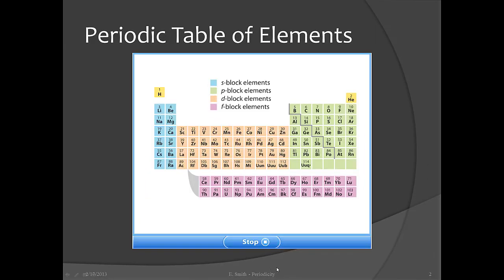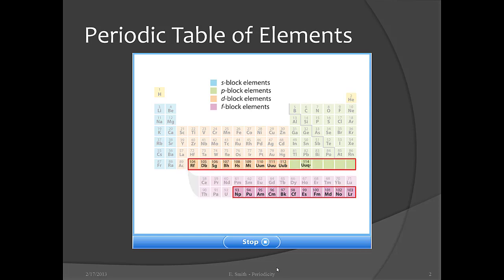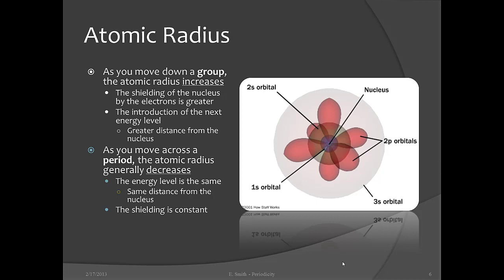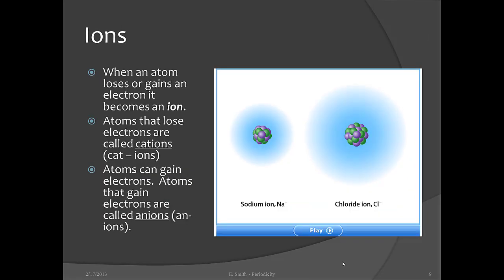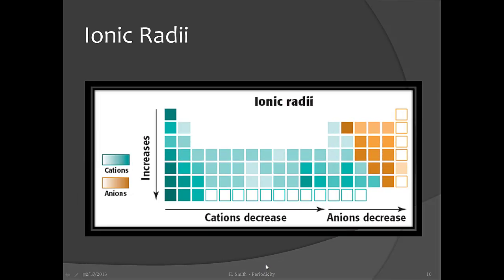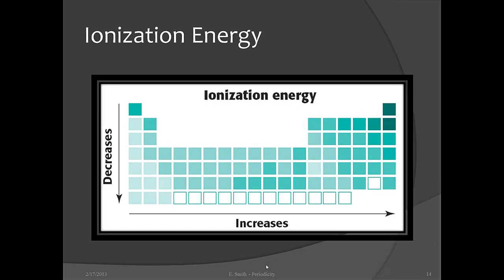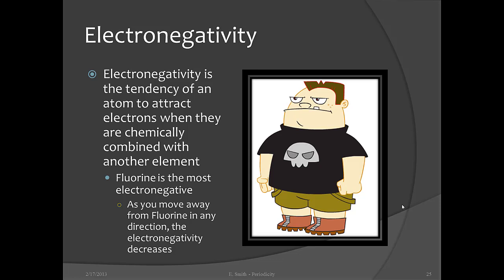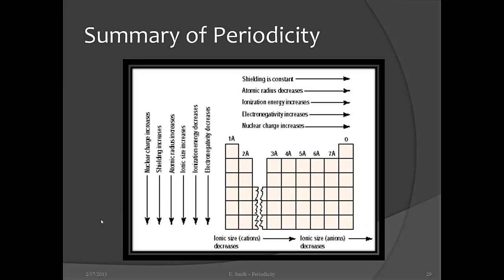Periodicity - Spring 2020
This video will describe the three main periodic trends with atomic size (radius), ionization energy, and electronegativity.